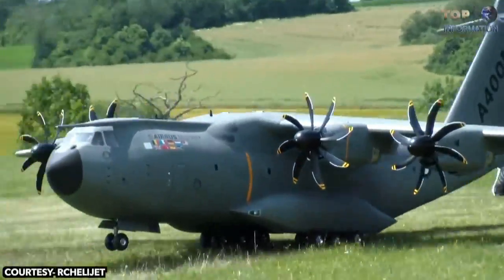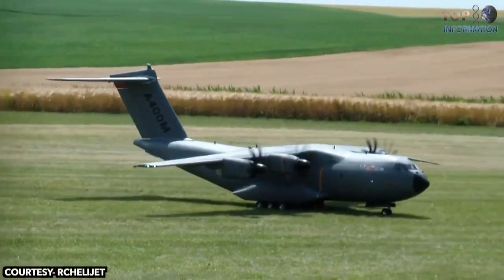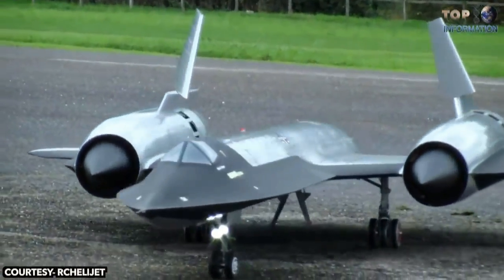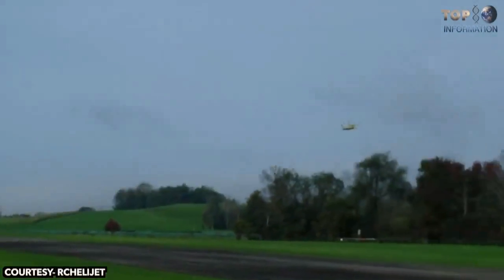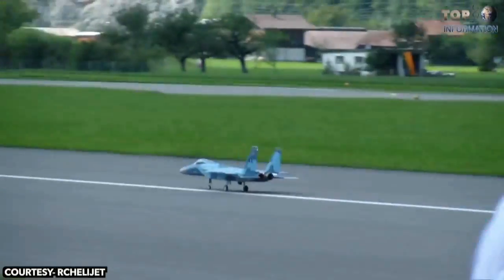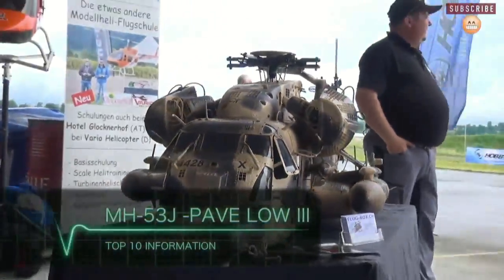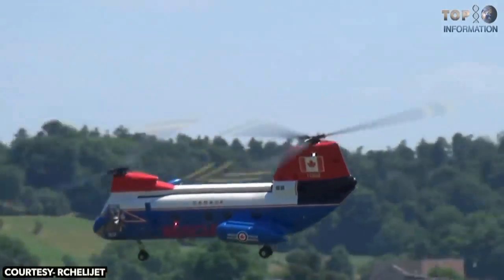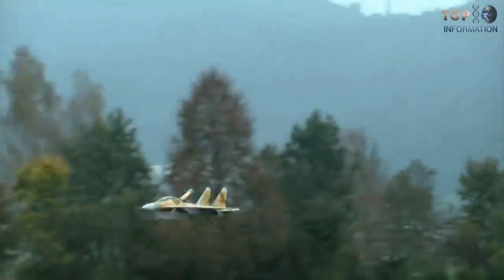10 Biggest Coolest Aircraft Models Which Actually Exist ✅ - Best Internet Dose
10 Awesome Biggest Toys Which Actually Exist

1. MILITARY AIRBUS-A400M

2. SR-71 Blackbird

3. Antonov-AN225 with Buran Spaceship

4. Sukhoi SU-27

5. Kalinin K-7

6. McDonnell Douglas F-15 Eagle

7. Mil MI-24 HIND

8. MH-53J -PAVE LOW III

9. CH-113 Labrador

10. Boeing 747